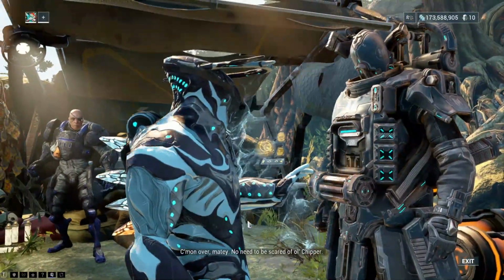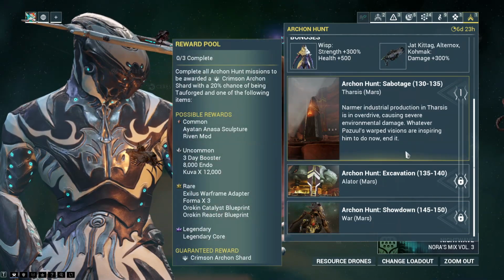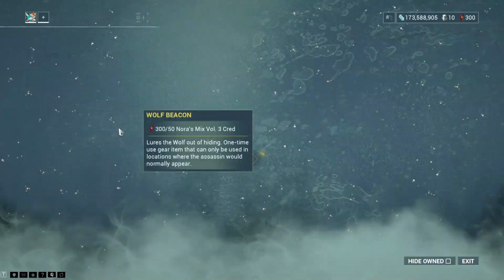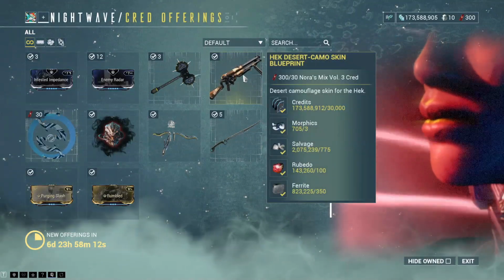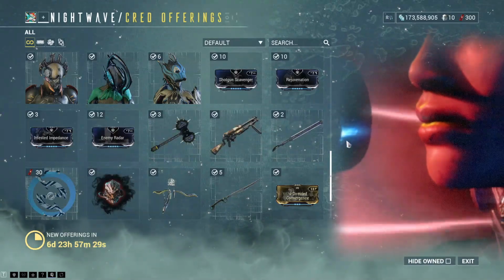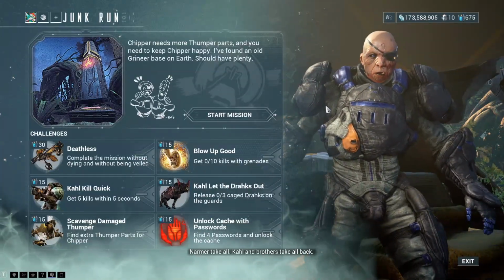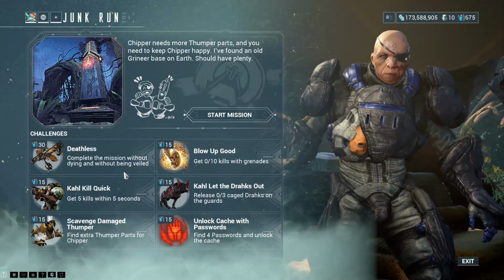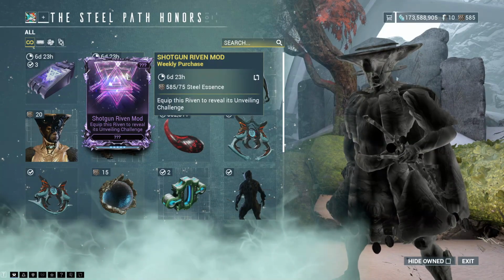Warframe - New Weekly Reset Stuff [2nd Jan 2023]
What does Teshin, Kahl, Chipper and Nora have instore for us with new acts and new rewards for weekly reset starting 2nd January 2023.

My glyph is now universal and the code "ORIGINALWICKEDFUN" claimable will now work on PC, Xbox, Switch and Playstation.